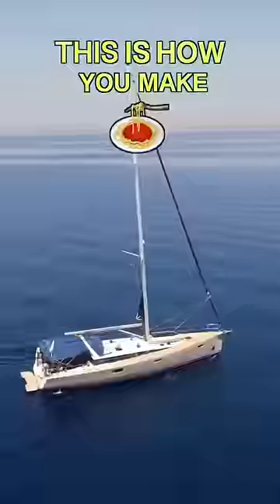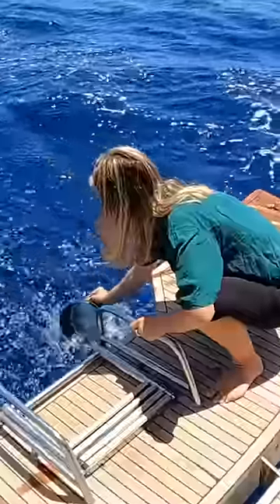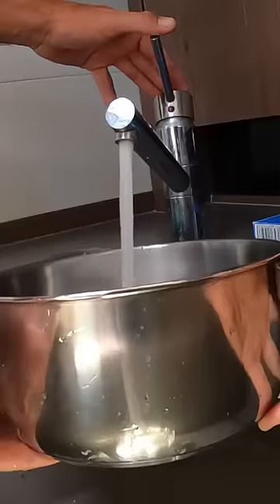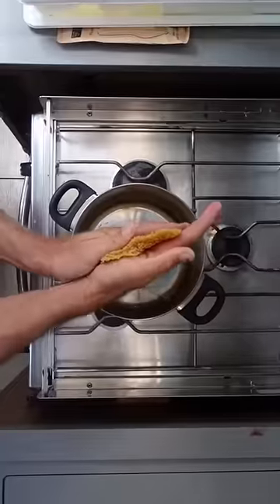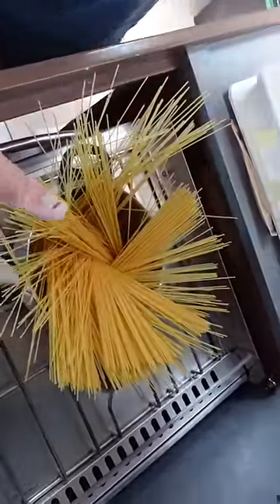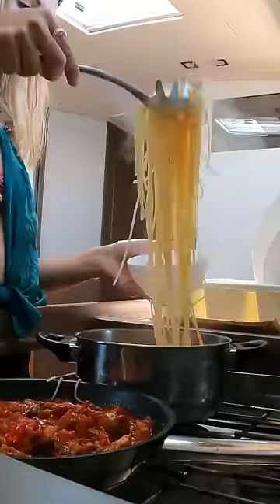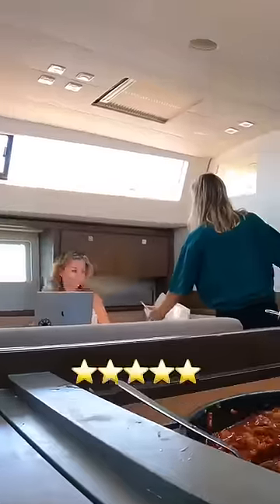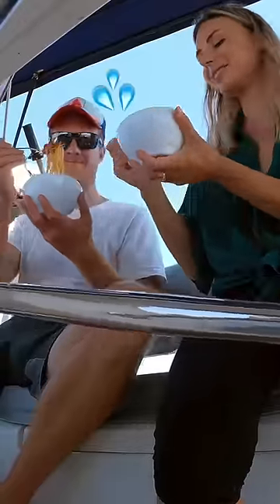Let’s cook pasta on a boat = 🍝🤌